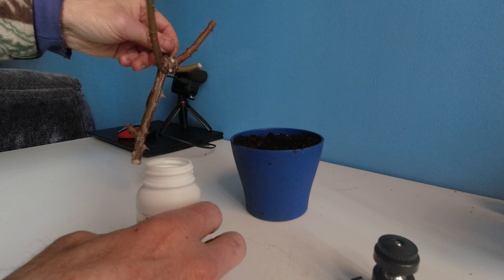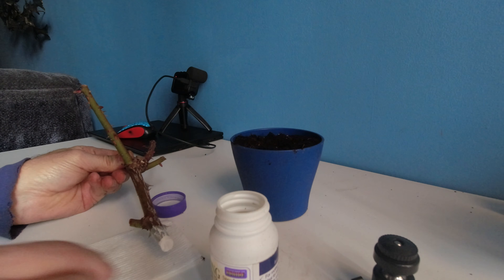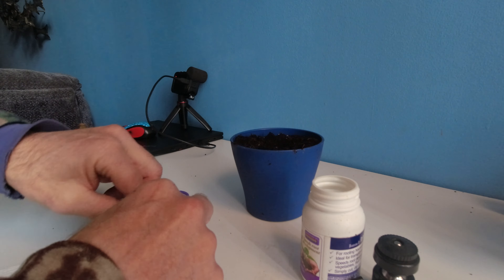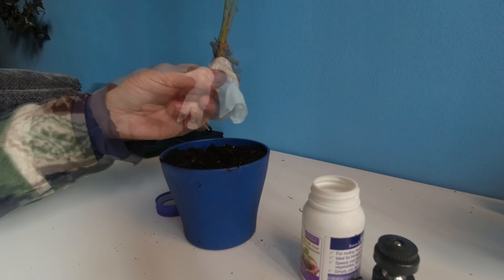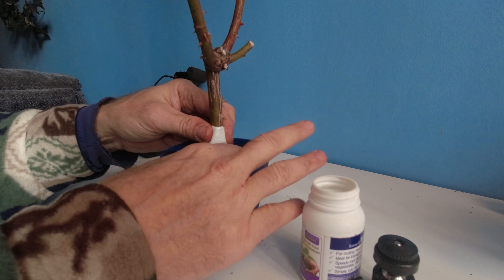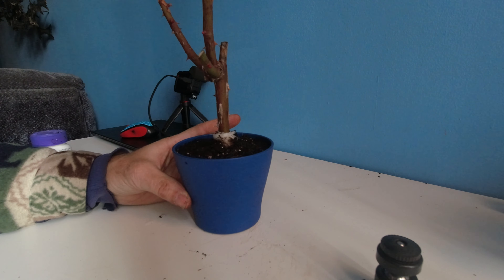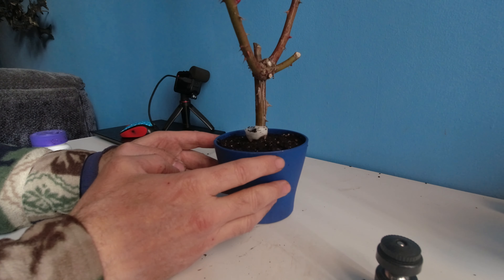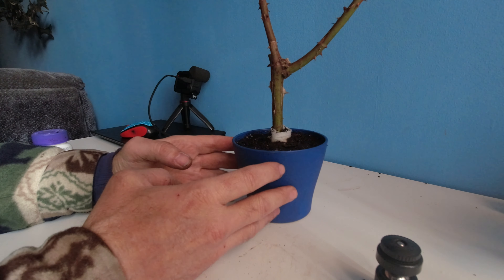How to grow Rose from cuttings using toilet paper | Rose propagation from cuttings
If your Hobby is about plants and  you see one, do you do one and teach one. lets see the outcome of the love I get on this vid, will it pass to the Rose  and grow.

Ohio Fred  Recommends:

□ Electronic Components
□ Hobbies:

- SUPPORT -